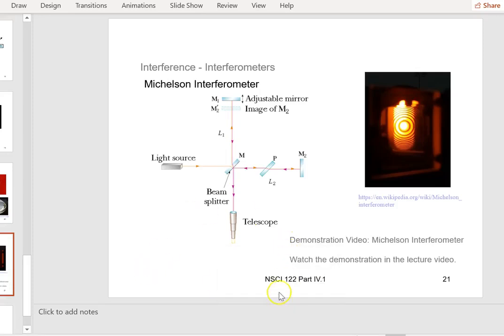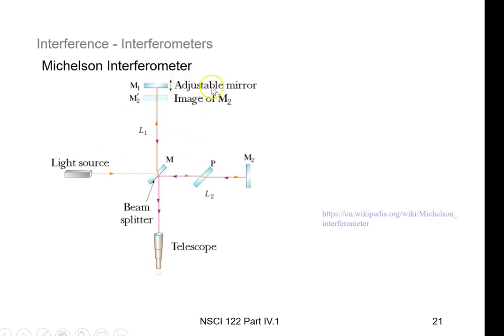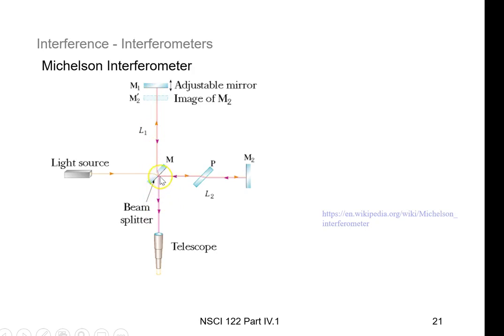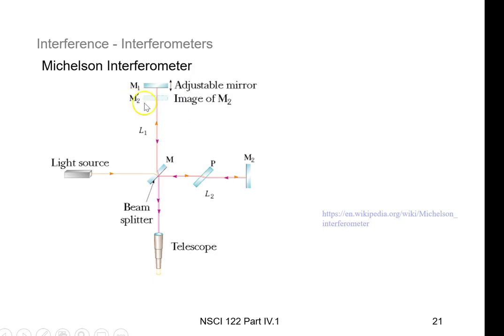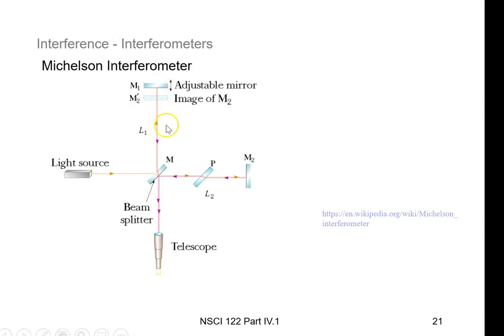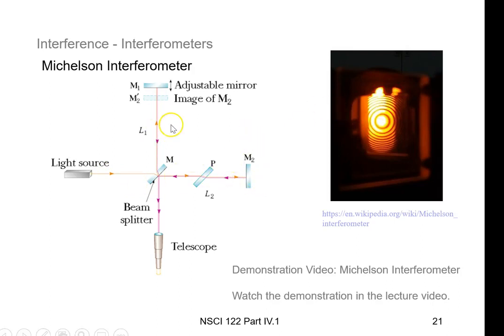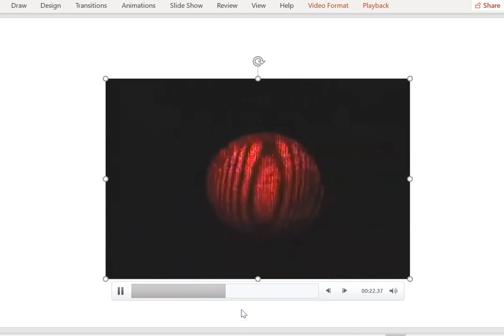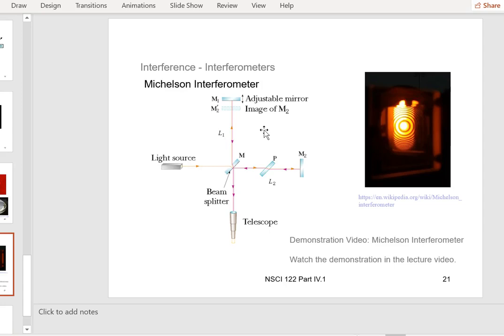122PartIV.1 video5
interferometers